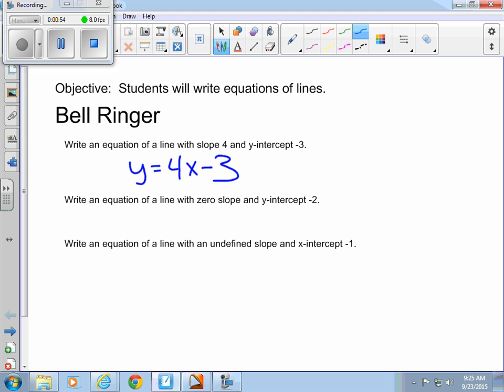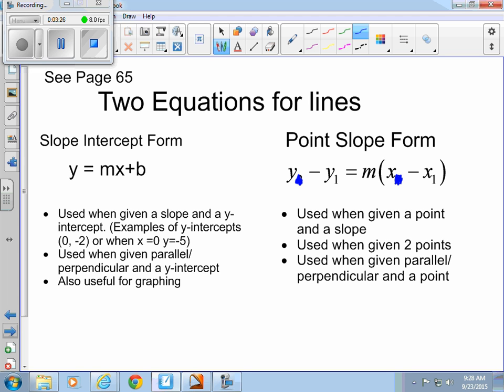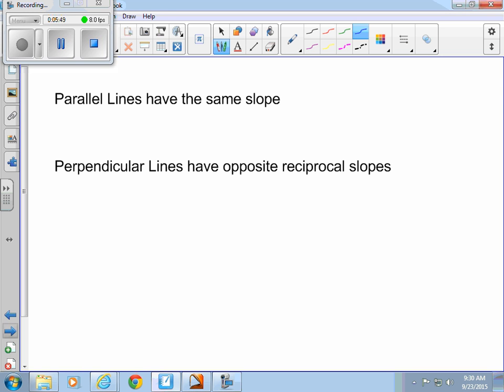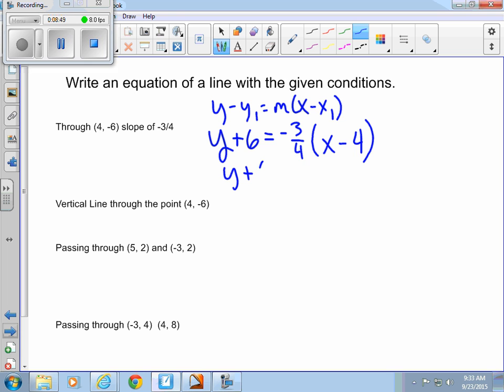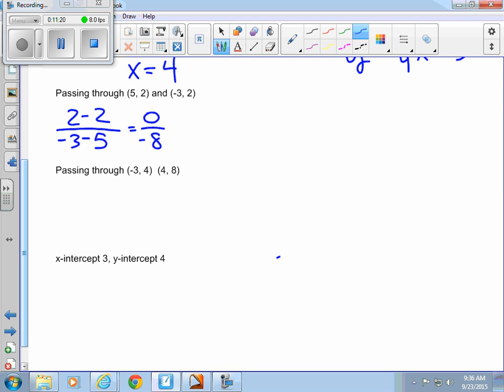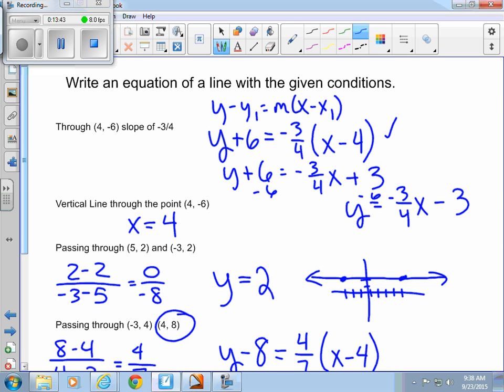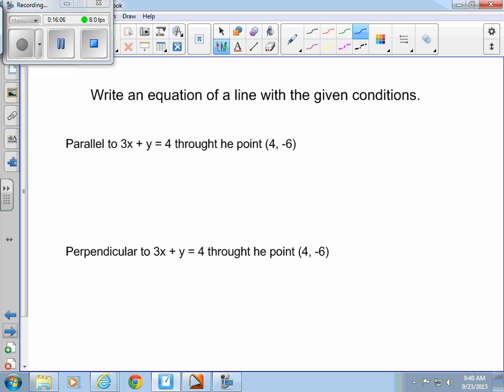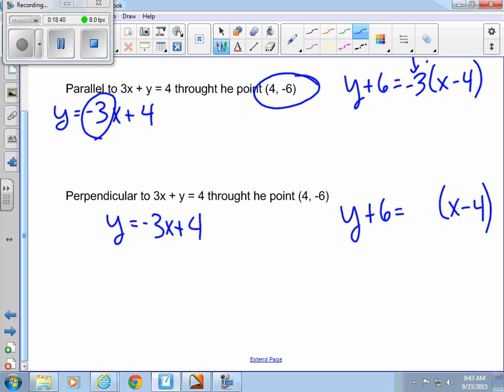September23 0944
Description